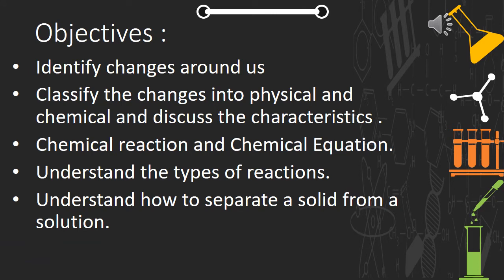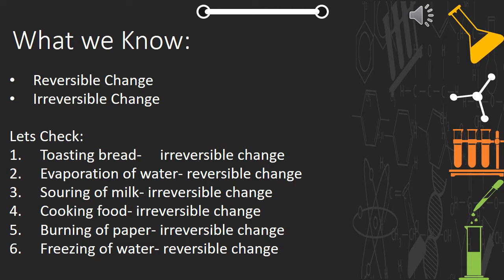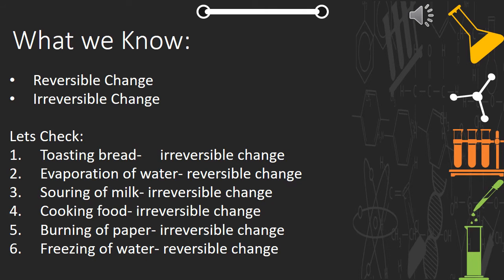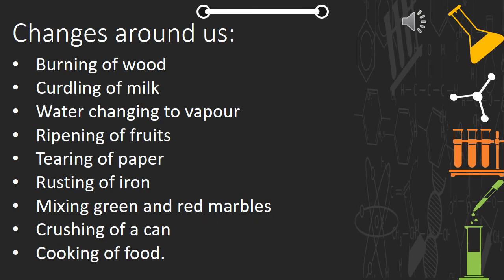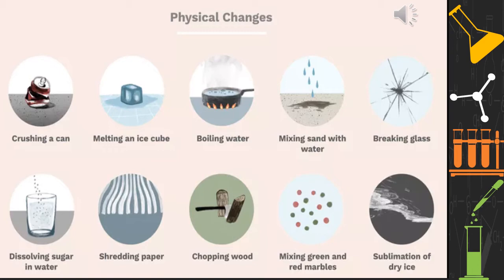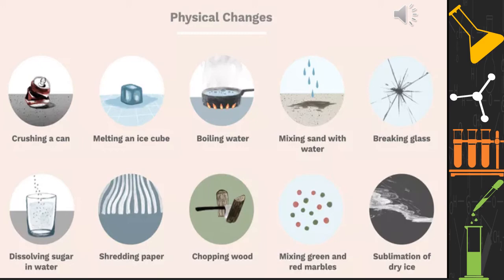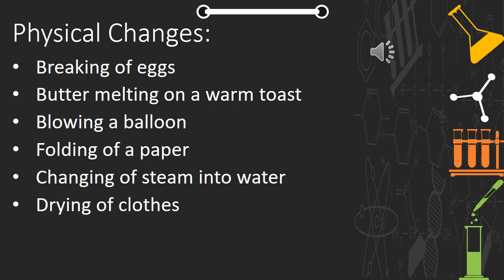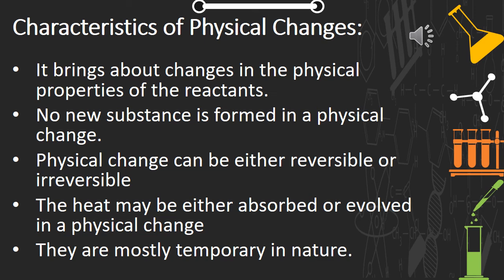CPS Std 7 sub science L 5 Video 1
Physical change